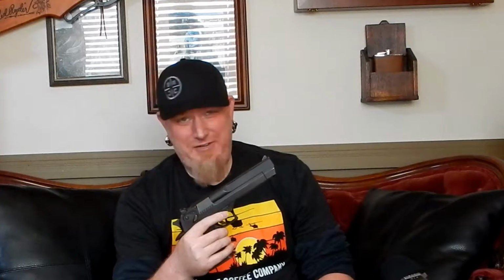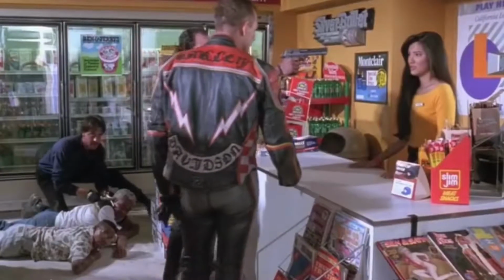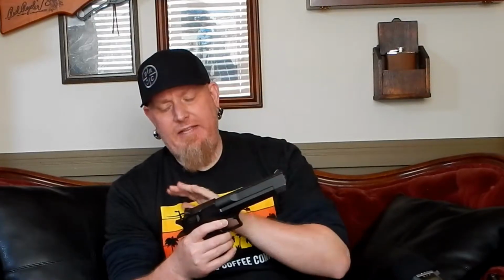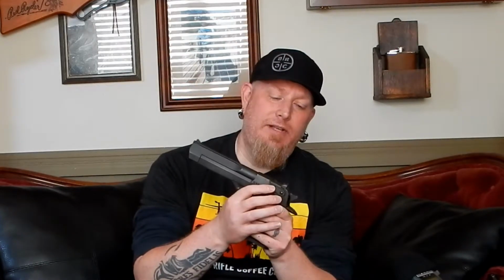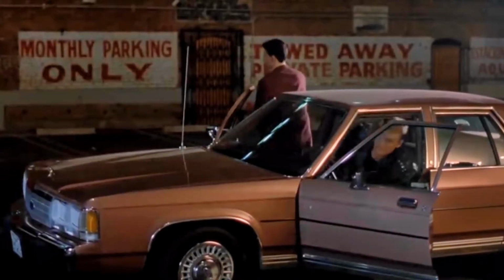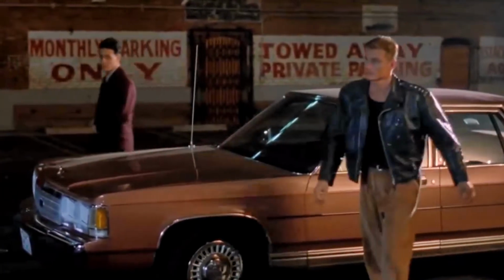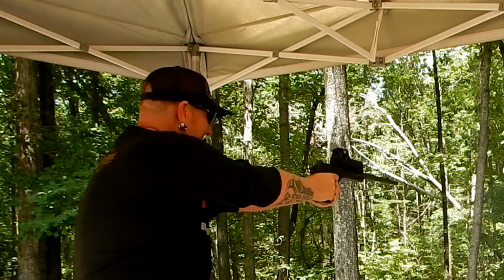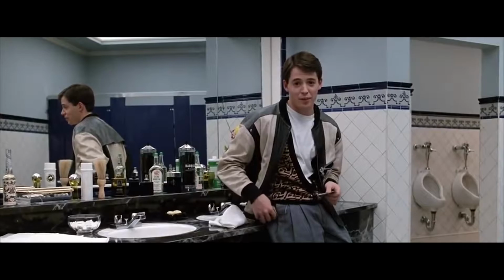Most Iconic Gun from Movies and Games!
In this video, we talk about the most iconic gun to ever grace the silver screen and video games, quite possibly the most used piece in history.

Please leave any questions or comments in the comments section, and as always, for more information on anything you see in this video, or for suggestions for future videos, please contact Forsyth Gun and Pawn.